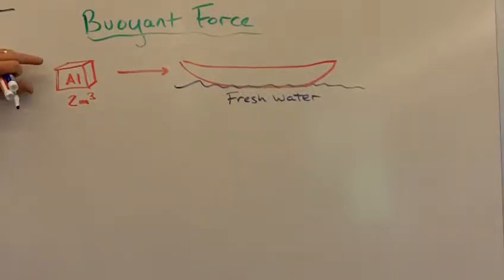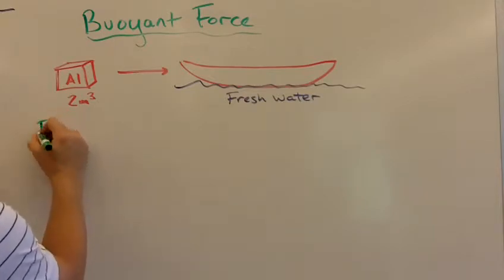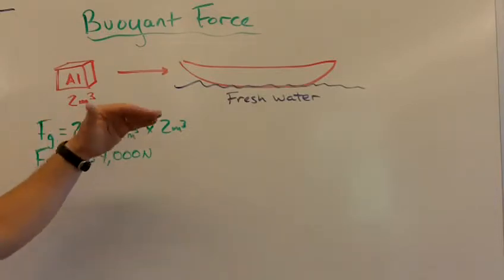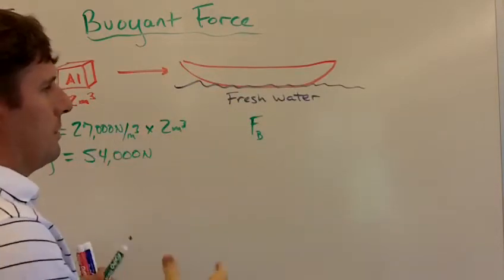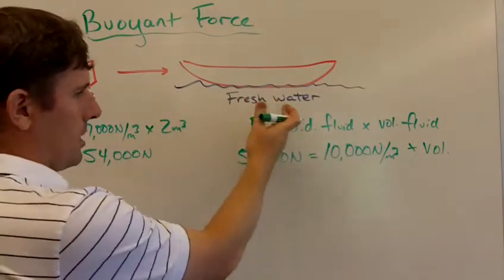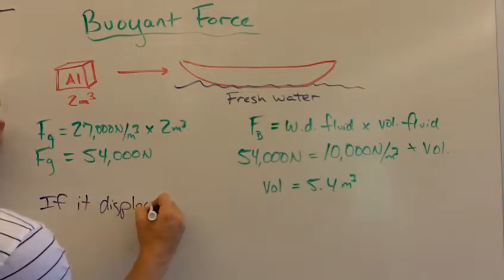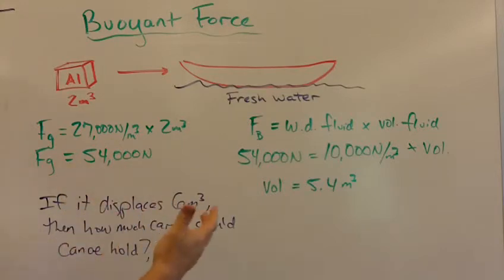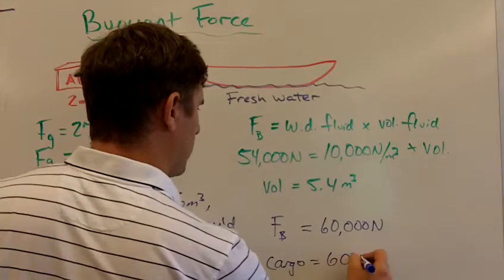Buoyant Force.MOV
Mr. G explains buoyancy.